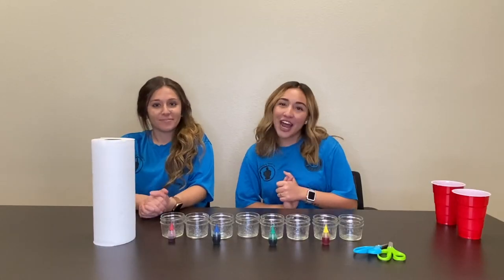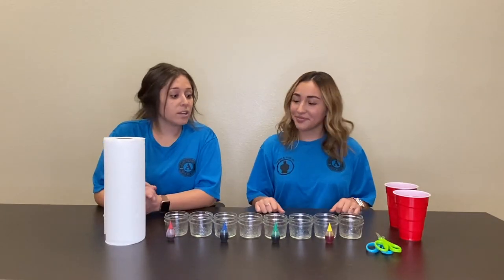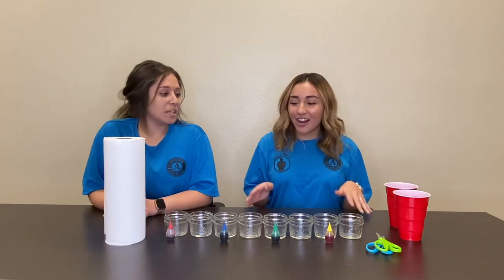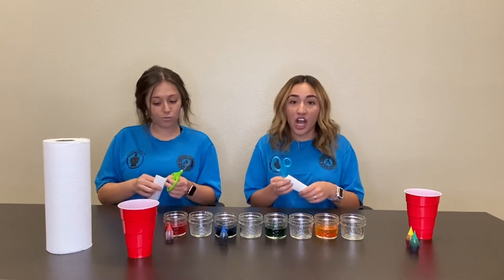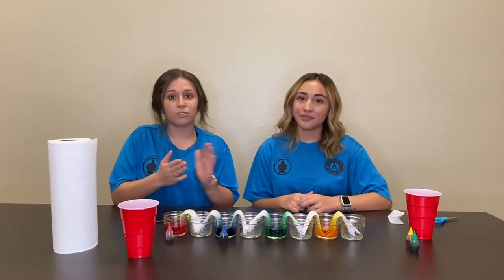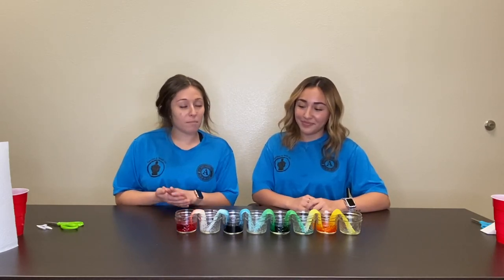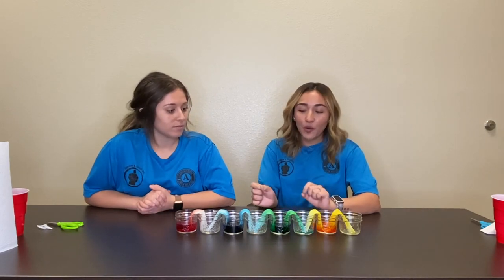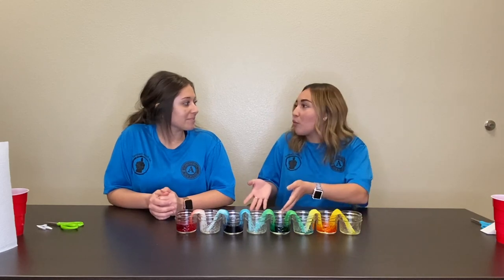Walking Water Bridge with Americorps!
Welcome to AmeriCorps-FOR YOU!

In todays video we are doing a stem project! Our stem projects are science based and this is super cool!

Materials used in this project:
Water
Paper towel
Mason jars, or plastic cups
food coloring
Child scissors***USE WITH ADULT/GUARDIAN SUPERVISION***

How to do the project:
First, you will fill up the mason jars halfway with water.
Second, add 5-10 drops of food coloring(you can add more for darker colors)
Third, fold the paper towel horizontally, then again vertically, the cut in half. repeat for each jar.
Fourth, watch the magic happen! The colored water will start moving up the paper towel, SO COOL!